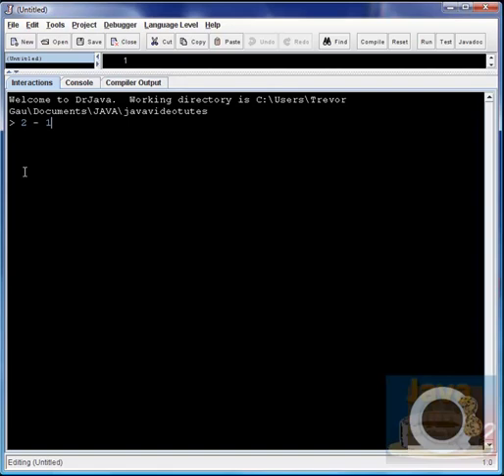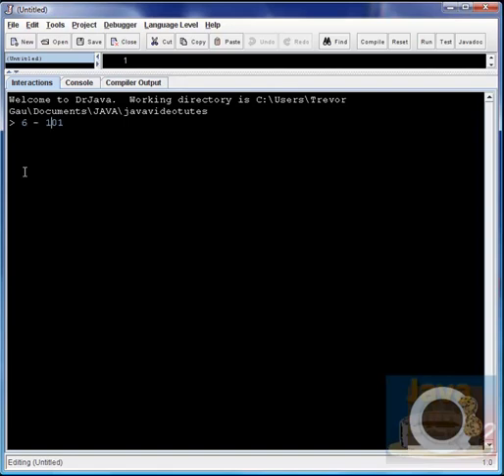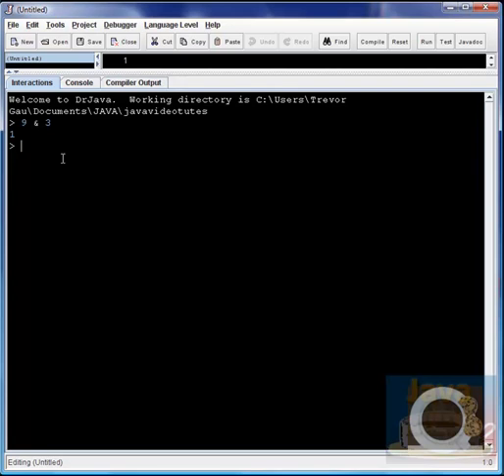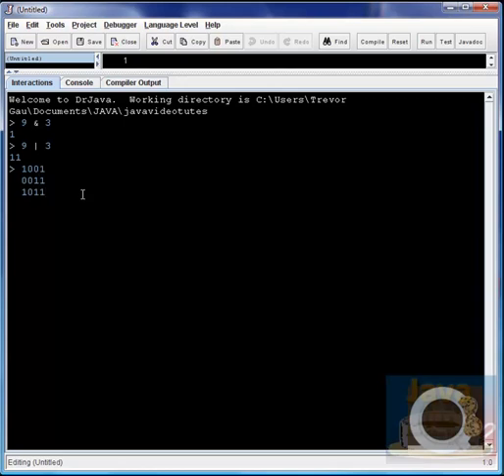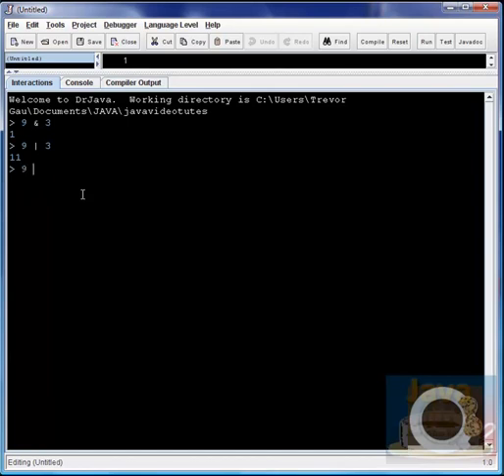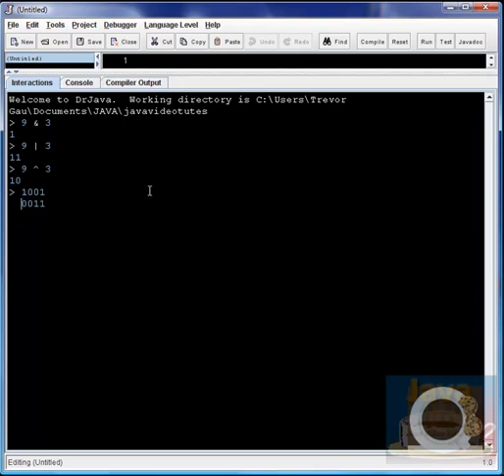Java Tutorials Part03of16.mp4